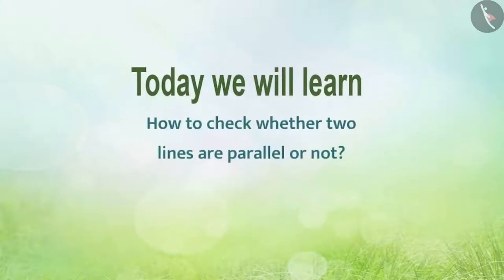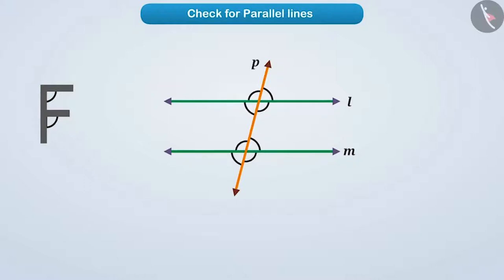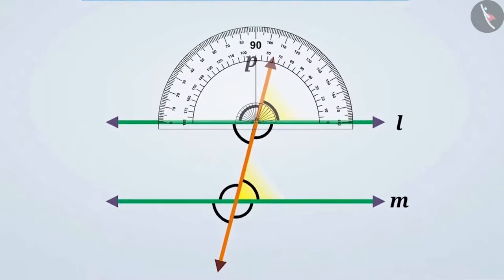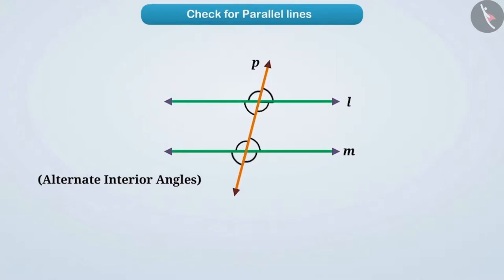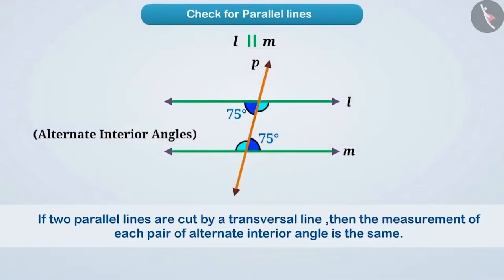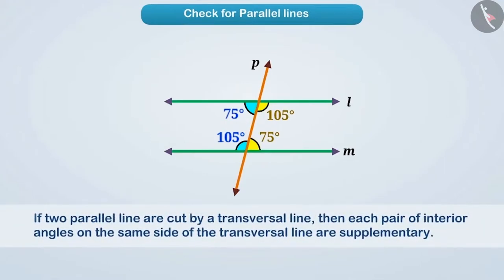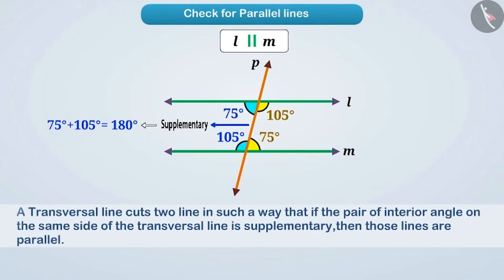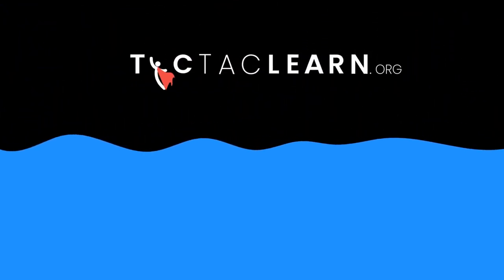Angles made by a transversal on parallel lines | Part 2/4 | English | Class 7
Angles made by a transversal on parallel lines | Part 2/4 | English | Class 7 | NCERT

Angles made by a transversal on parallel lines | Lines and Angles | Grade 7 | NCERT | Lines and angles

Welcome to part 2 of Angles made by a transversal on parallel lines. In this video, we will discuss the concept of Angles made by a transversal on parallel lines.